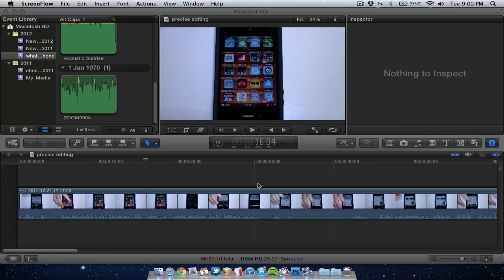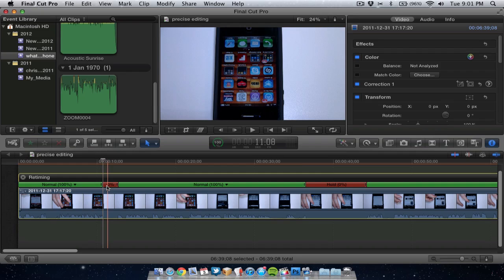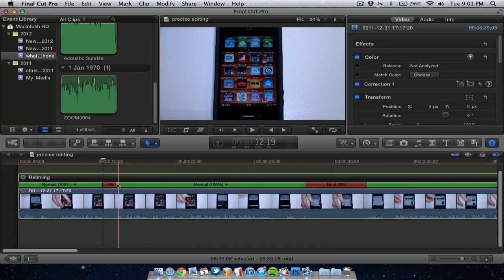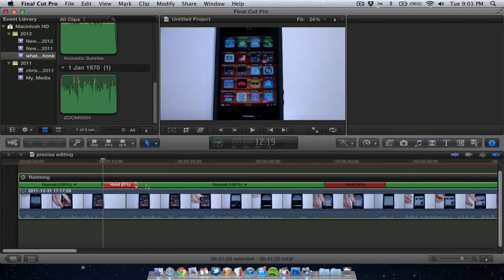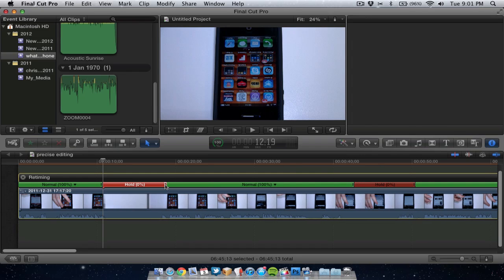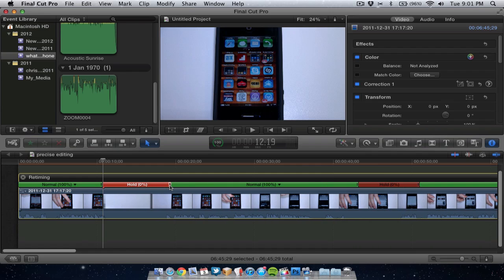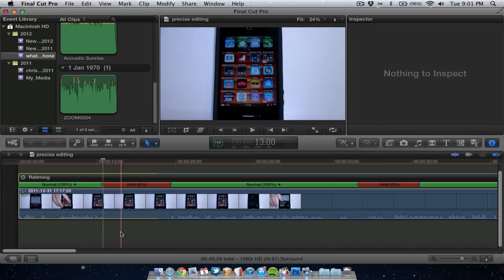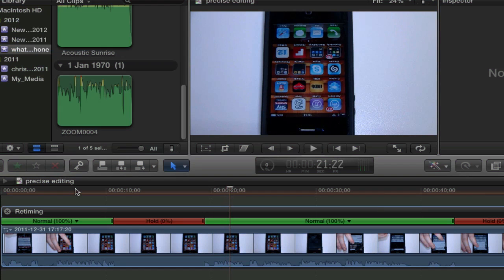Final Cut Pro X: How to Hold a Frame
In this Final Cut Pro X tutorial I show you how to hold a frame (freeze frame sort of) in your videos.